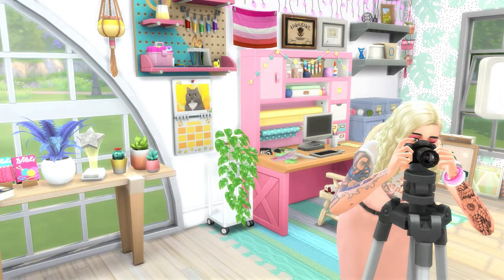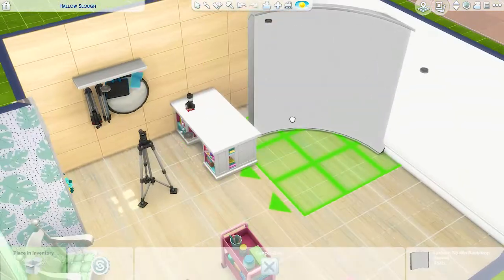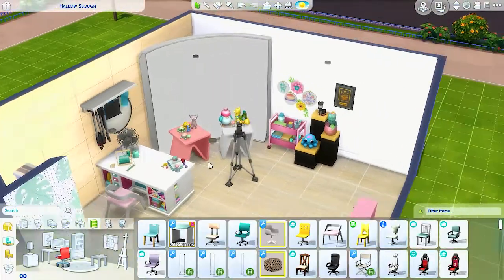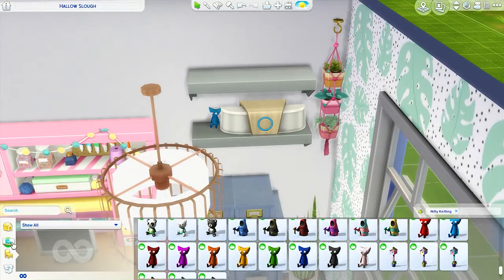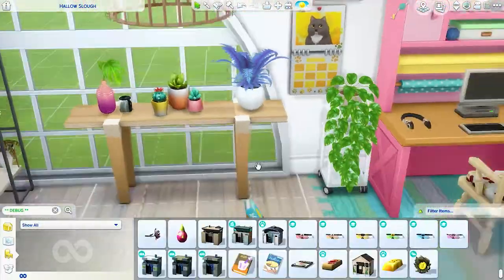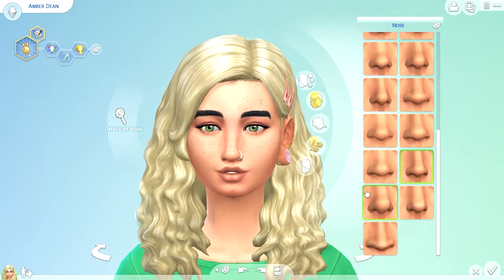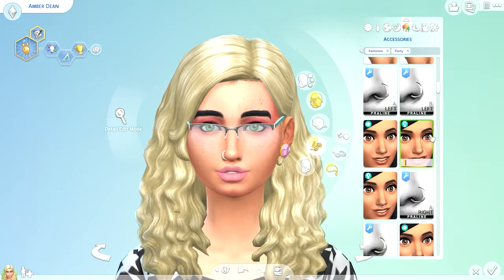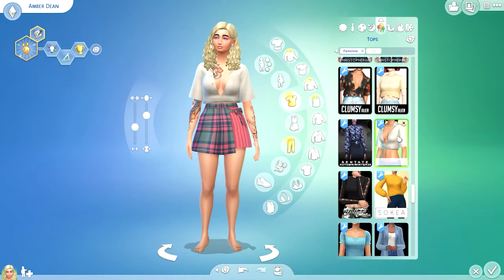Sims 4 Speed Build: Aesthetic Plopsy Studio + CAS✨ | Sims 4 Knifty Knitting 🧶 | CC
Hi Guys! I hope you enjoy this Sims 4 Speed Build of a cute and aesthetic Plopsy studio, perfect for your Nifty Knitter.

CAS footage (Knitting Sim): 12:54

ORIGIN ID - @maddyj1996

Intro credits: Eva Grace + Finest Girls